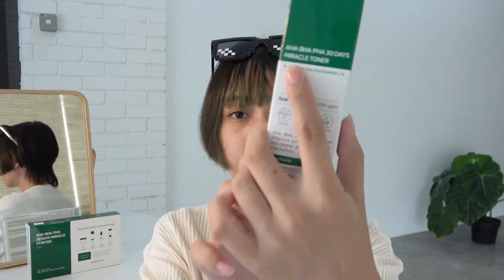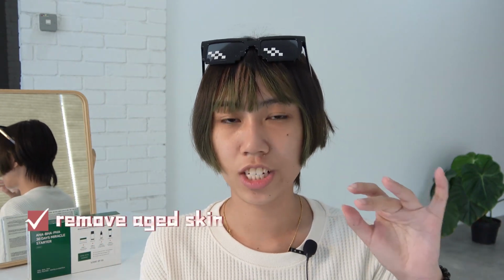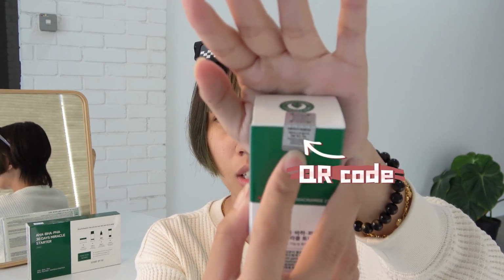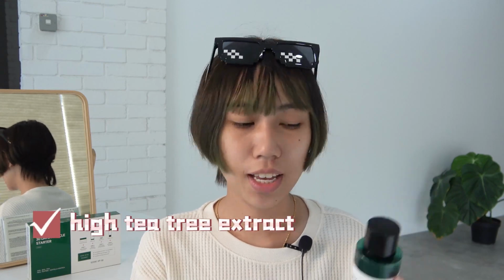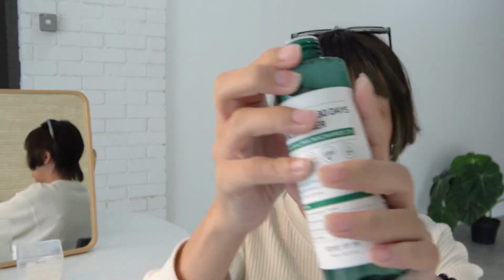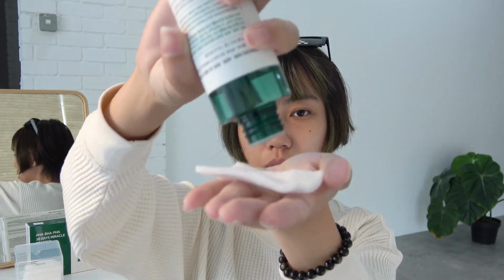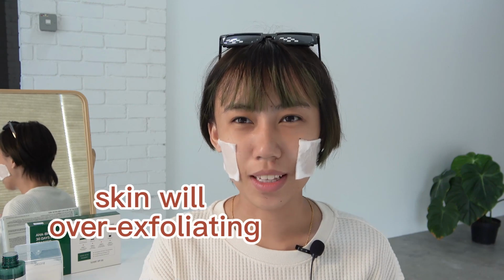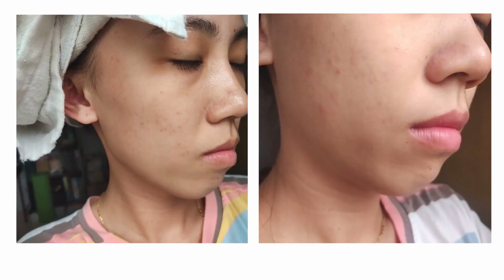[HOW TO USE] SOMEBYMI AHA BHA PHA 30 Days Miracle Toner 150ml | Daily Exfoliating Toner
Rescue your skin with 🔎 SOMEBYMI AHA BHA PHA 30 Days Miracle Toner 150ml

❔PRODUCT INFO❔
refer to last part of video

Feel free to tell us what product you want us to show out in future 💋